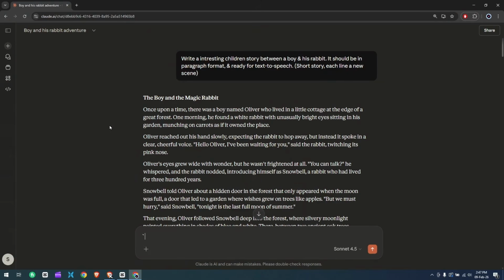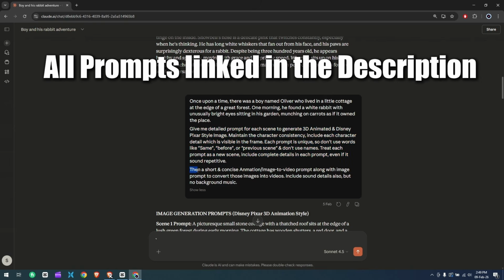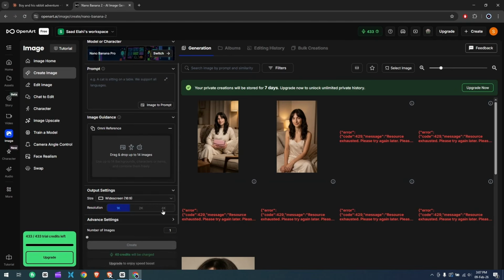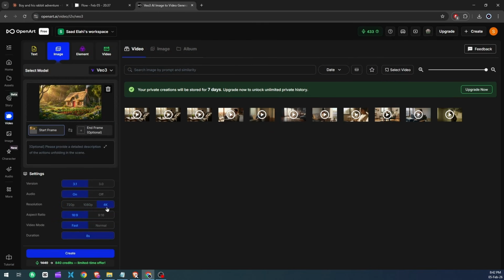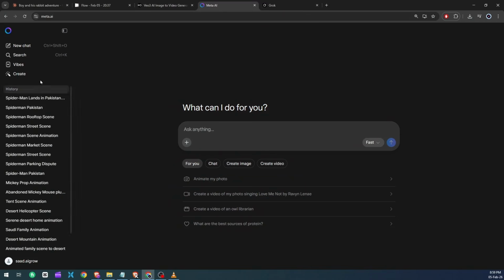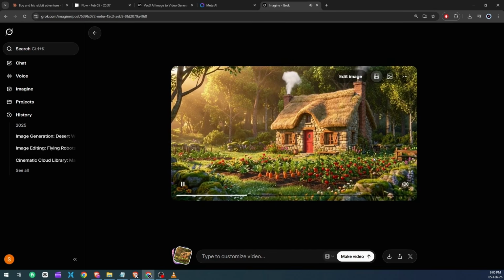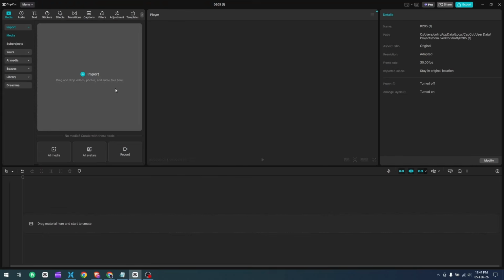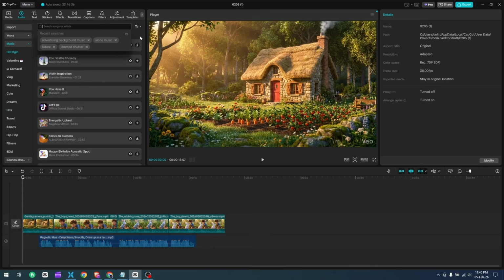How to Create Story Cartoon Videos using AI (Full Tutorial)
Learn how to create stunning animated stories with consistent characters using AI tools! This complete tutorial covers everything from script writing with Claude AI to generating 3D Disney Pixar-style images and converting them into realistic videos with voiceover. I'll show you both FREE and PAID options for each step including Nano Banana Pro for images, Google VEO-3, Meta AI, and Grok AI for videos, plus voiceover tools. Perfect for beginners wanting to create professional animated content. All prompts included in the description!